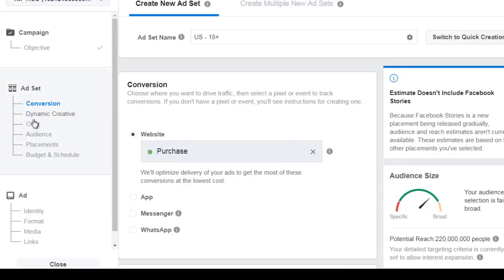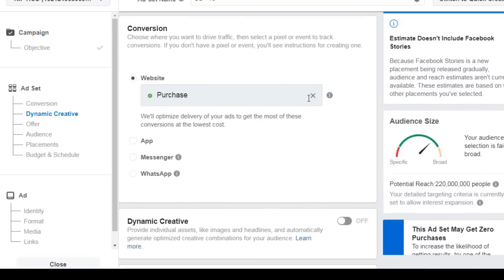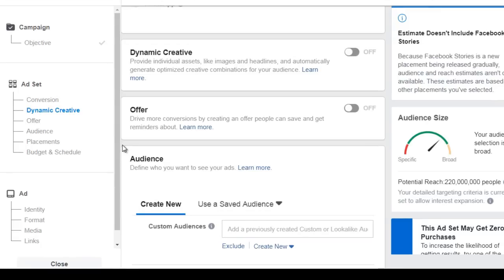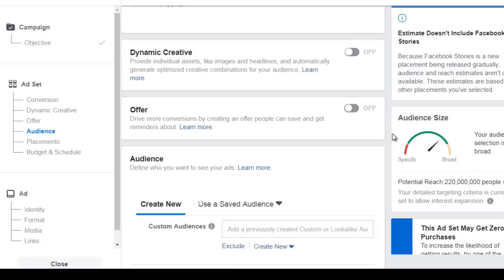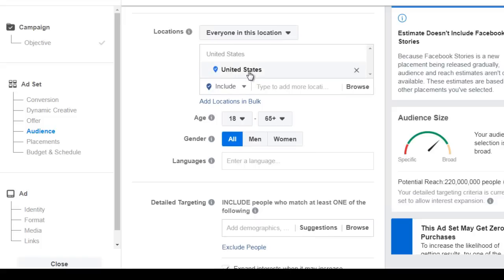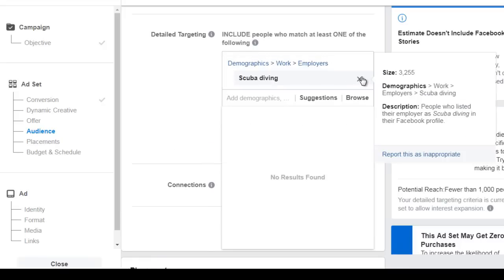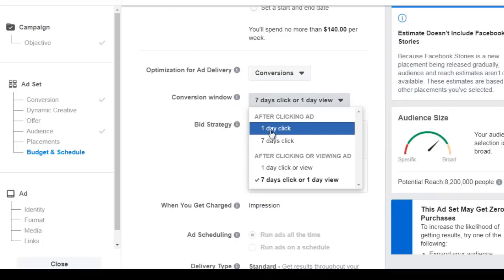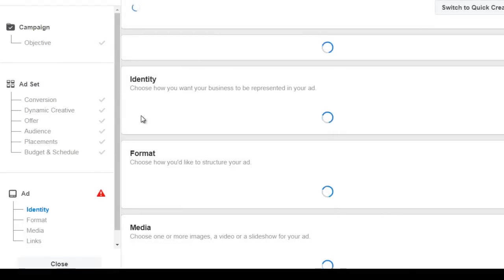Ad Sets | Lecture 09 | Fb Ads Course | Facebook Ads Course For Free In 2023